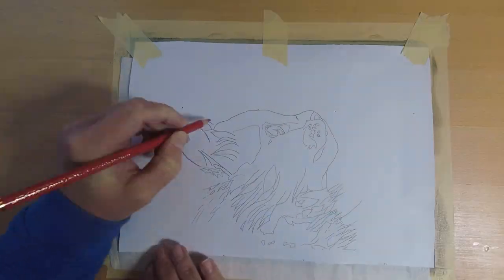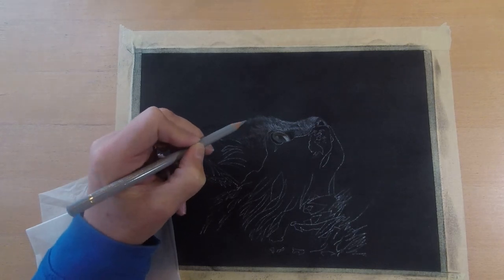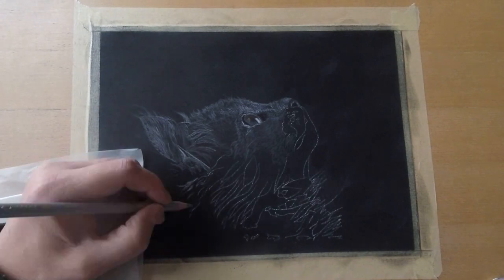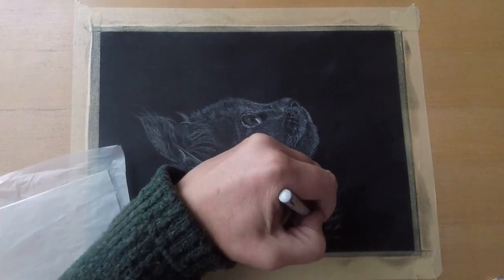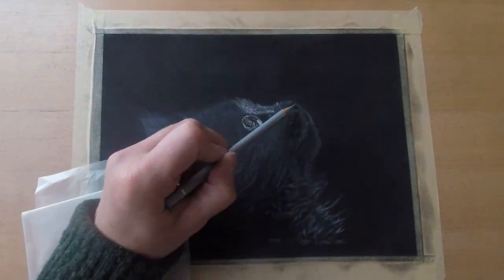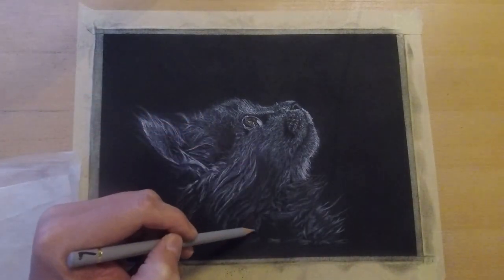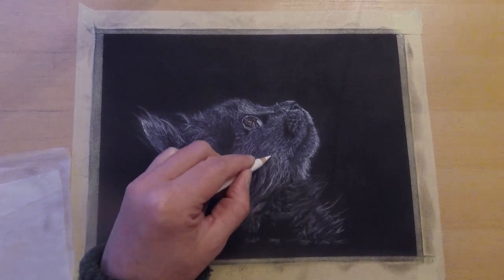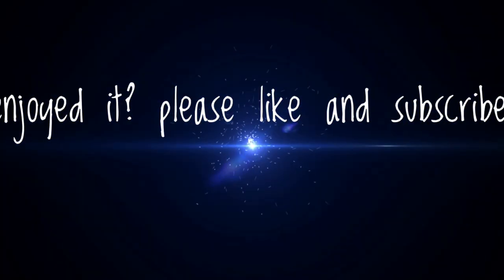cat in colored pencils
In this project I show you how I created this monochromatic cat portrait on sanded paper (UART 500 black) with colored pencils (polychromos from faber castell).
I've created a Udemy course of it, so if you follow this link you will get a nice discount. Make sure to create an account first!

If you like subscription based lessons, you can be my student for 10 dollars a month!
And I would love to see you there!

if you want to join my special member facebook group: look for Martines Fine Art group , where all my students can support, help and inspire each other

I'm working on black UART 500
with the polychromos from faber castell
with Sofft applicators

- black panpastel
- white saral transfer paper
- color shapers

If you like it, you can join the Martines Fine Art Group

have fun!